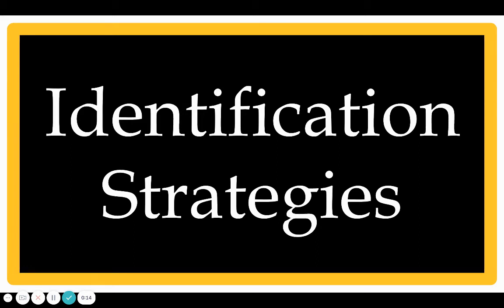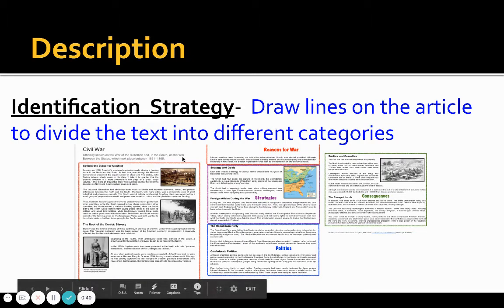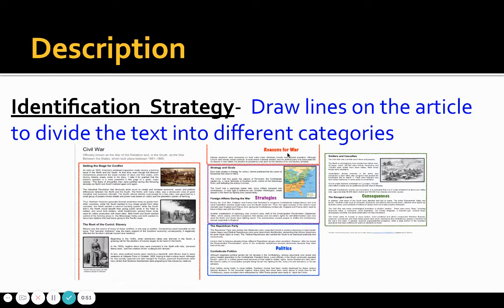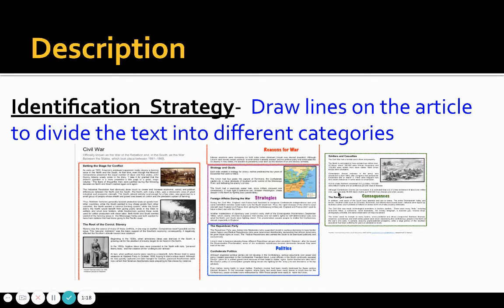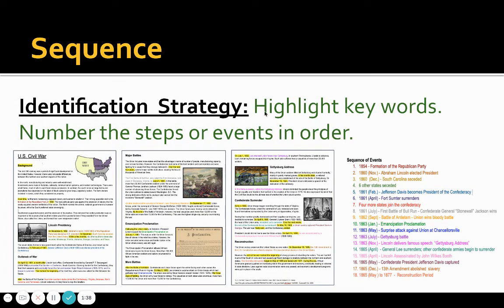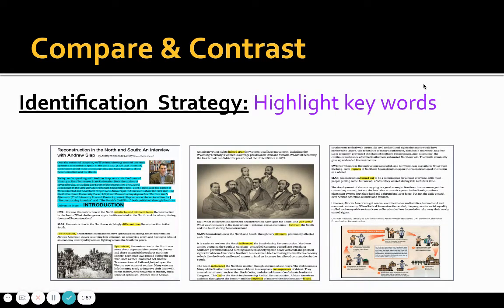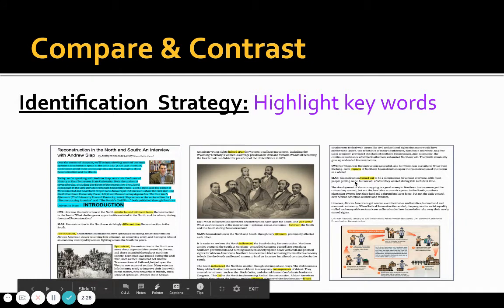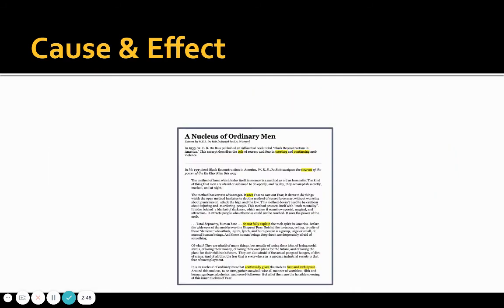Text Structure Identification Strategies